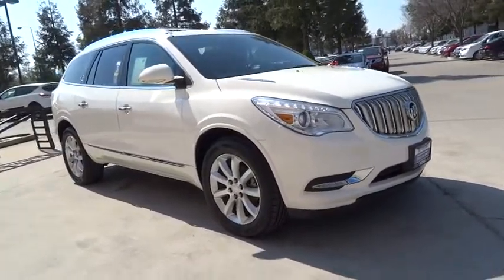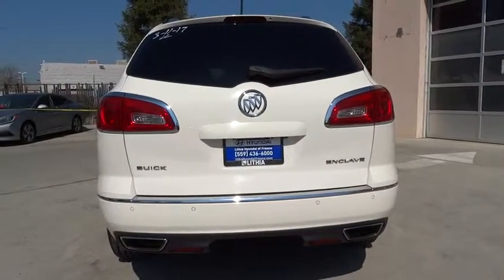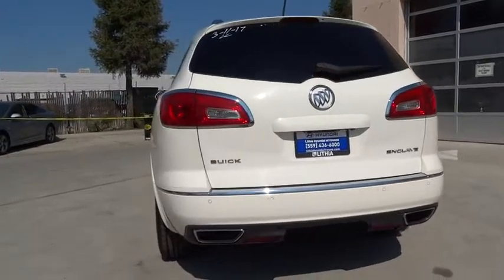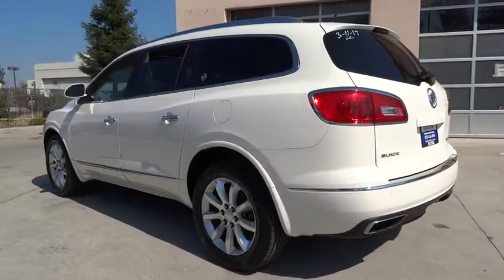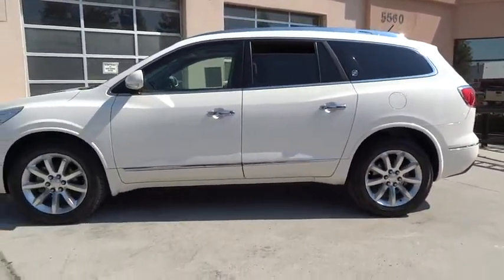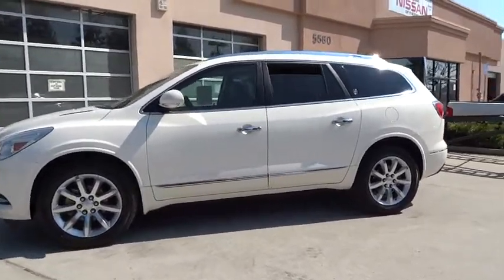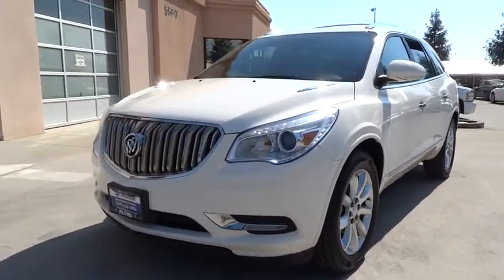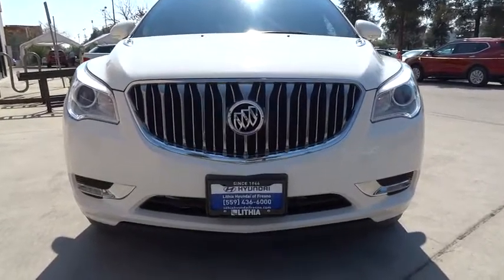2013 BUICK ENCLAVE Fresno, Bakersfield, Modesto, Stockton, Central California DJ251263HL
2013 BUICK ENCLAVE
2013 BUICK ENCLAVE FWD 4DR PREMIUM - Stock#: DJ251263HL - VIN#: 5GAKRDKD3DJ251263

5590 N. Blackstone

CARFAX 1-Owner, ONLY 52,442 Miles! EPA 24 MPG Hwy/17 MPG City! Premium trim. Heated Leather Seats, Third Row Seat, Nav System, Moonroof, WHEELS, 20 (50.8 CM) ULTRA BRIGHT MACHINED ALUMINUM, Quad Bucket Seats, SUNROOF, POWER AND MORE!br /br /KEY FEATURES INCLUDEbr /Leather Seats, Third Row Seat, Quad Bucket Seats. Onboard Communications System, Remote Trunk Release, Privacy Glass, Keyless Entry, Steering Wheel Controls, Child Safety Locks, Electronic Stability Control. br /br /OPTION PACKAGESbr /SUNROOF, POWER tilt-sliding with additional skylight fixed glass aft of the sliding glass and sunshade, AUDIO SYSTEM, COLOR TOUCH NAVIGATION AM/FM/SIRIUSXM/HD RADIO WITH CD PLAYER, INTELLILINK 6.5 diagonal touch-screen display, includes Advanced Bose 10-speaker system, USB port, auxiliary input jack and rear audio controls with 2 headphone jacks (headphones not included), WHEELS, 20 (50.8 CM) ULTRA BRIGHT MACHINED ALUMINUM, LICENSE PLATE BRACKET, FRONT MOUNTING PACKAGE, 1SN PREFERRED EQUIPMENT GROUP Includes Standard Equipment, ENGINE, 3.6L VARIABLE VALVE TIMING V6 WITH SIDI (SPARK IGNITION DIRECT INJECTION), DOHC (288 hp [214.7 kW] @ 6300 rpm, 270 lb-ft of torque [364.5 N-m] @ 3400 rpm) (STD), TRANSMISSION, 6- SPEED AUTOMATIC, ELECTRONICALLY CONTROLLED WITH OVERDRIVE (STD). br /br /OUR OFFERINGSbr /Lithia Hyundai of Fresno sells new and used cars, trucks and SUVs near Visalia and Hanford, California. We offer financing options and incentives for all Central California Hyundai customers. Conveniently accessible from the Golden State and Yosemite Freeways, we are located at 5590 N. Blackstone in Fresno. Less than thirty minutes from Hanford and Visalia, our sales department is open seven days a week to serve you. Fuel economy calculations based on original manufacturer data for trim engine configuration. Please confirm the accuracy of the included equipment by calling us prior to purchase. br / Some of our Pre-Owned vehicles may be subject to unrepaired safety recalls. Check for a vehicle's unrepaired recalls by VIN at